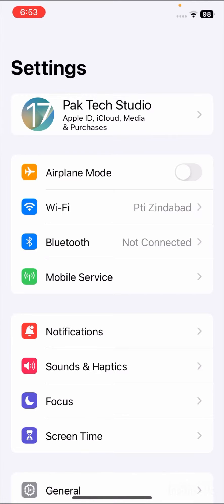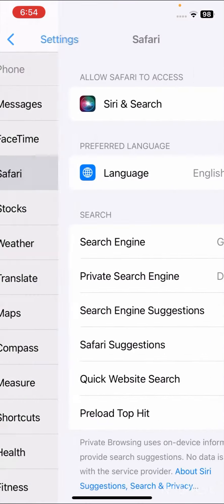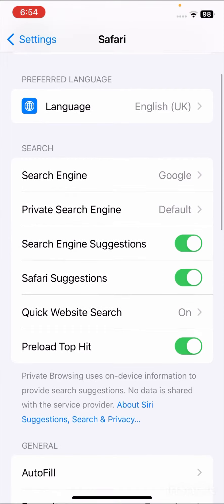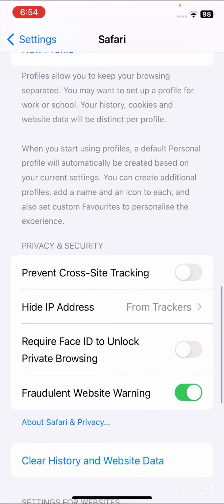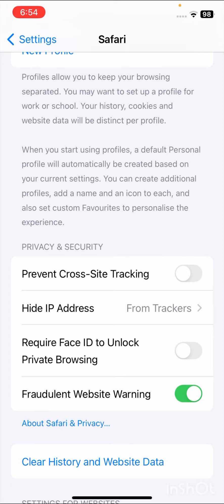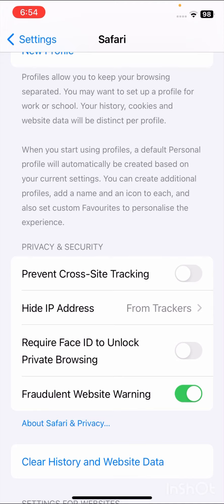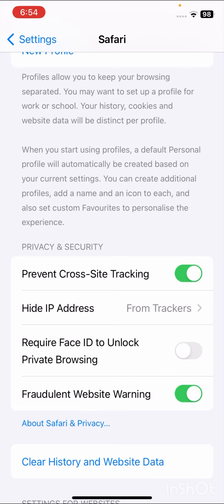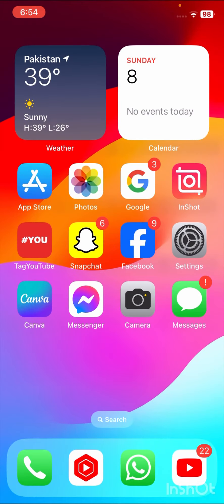How To Disable All Cookies On Safari (iOS 17)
👉👉Opening Page🍀

👉👉Starting  ☘️

{  Hy guys welcome back to my YouTube channel and welcome back to my new latest video right now in this video I'm going to be show you how to block all cookies on safari l So plz watch my this video completely and till the end and don't skip my video🥰  }}

👉👉YOUR QUERY☘️

1 : how to block all cookies on safari

2 : how to block all cookies on safari 2023

3 : how to block all cookies on safari 2022

4 : how to block all cookies on safari On iPhone

5 : how to block all cookies on safari on ipAd

6 : how to block all cookies on safari in hindi

7 : how to block all cookies on safari on iphoneiOS 17

8 : how to block all cookies on safari in iOS 16

9 :How to disable all cookies on safari

10 : How to disable all cookies on safari 2023

11 : How to disable all cookies on safari on iphone

12 : How to disable all cookies on safari on ipad

1 : How to fix verification required on app store

2 :How to fix this page isn't available right now

3 : How to recover my eyes only photo on Snapchat

4 :How to fix your account has been disabled in the app store and itunes

5 : How to fix cannot connect to app store

{ So guys I hope your problem has been fixed so if your problem has been then plz don't forget to subs my YouTube channel and hit the bell icon.. So hope this helps thx for your time today and I will see you in the next one }2l